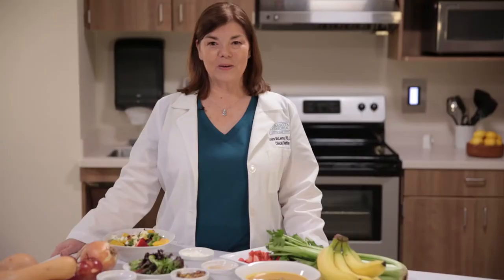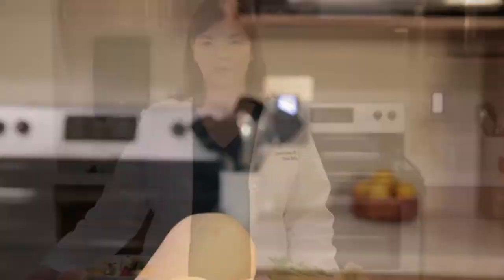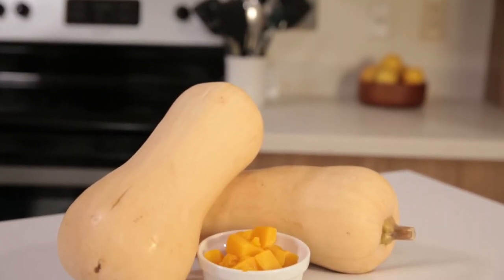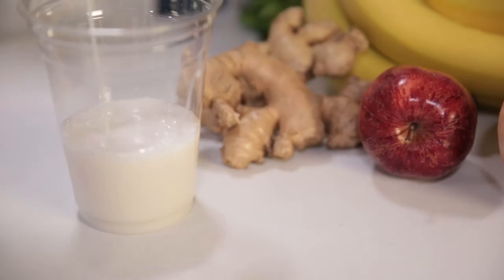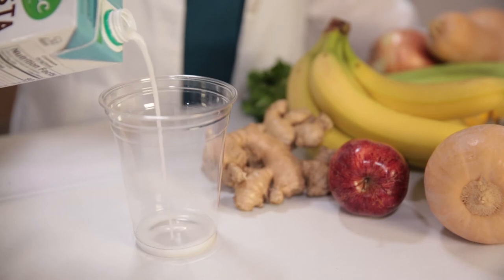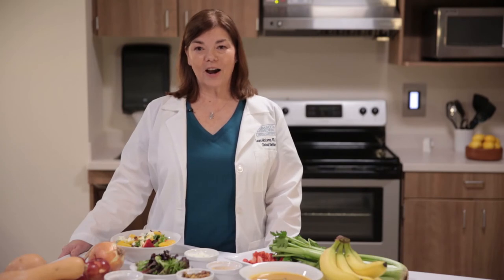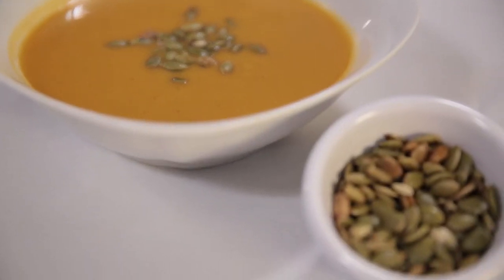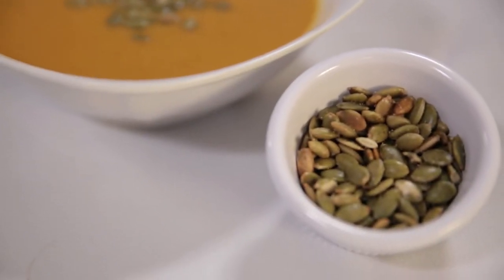Butternut Squash Bisque | Thrive in the Kitchen Healthy Cooking Series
In this month’s Thrive in the Kitchen cooking video, learn to make Butternut Squash Bisque. Created by our executive chef and registered dietician team, this healthy recipe is an excellent source of vitamin C, beta-carotene and antioxidants.